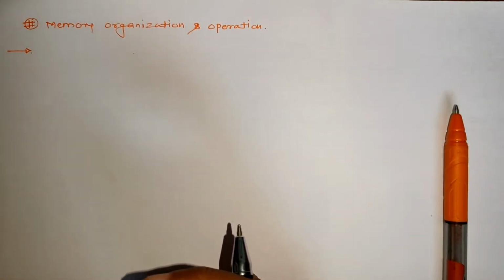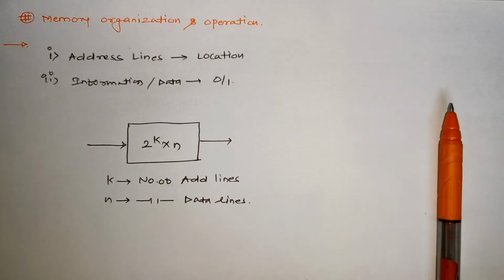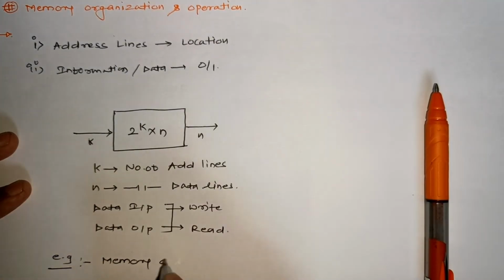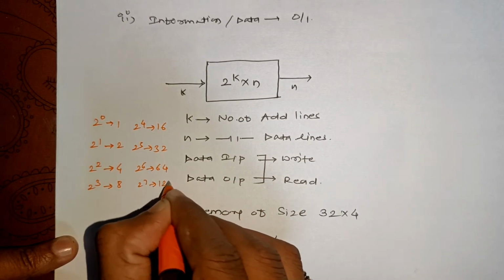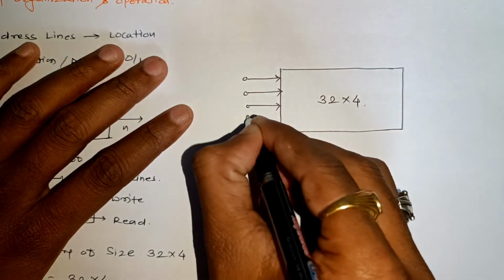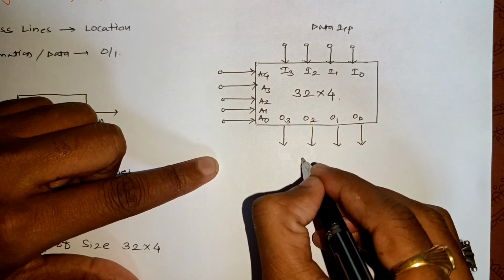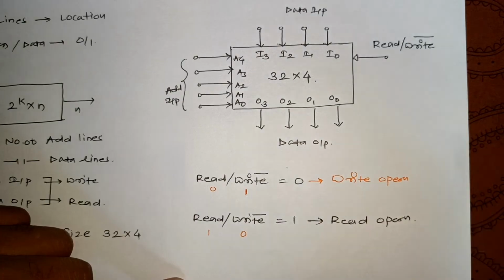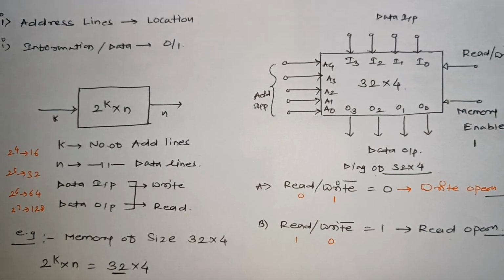digitalelectronics |Memory organization and operations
Hi
in this segment we will discuss about Memory classification-Organization-Units of Memory